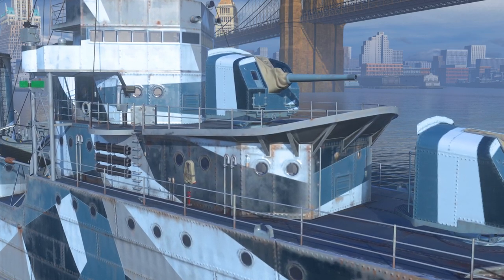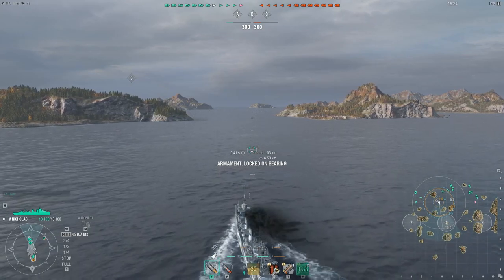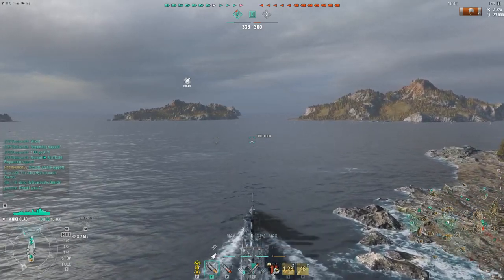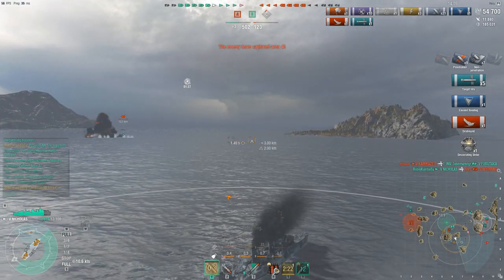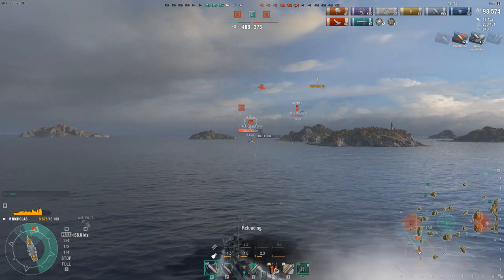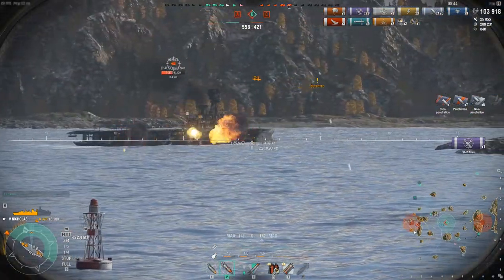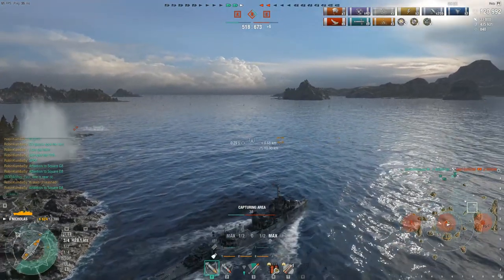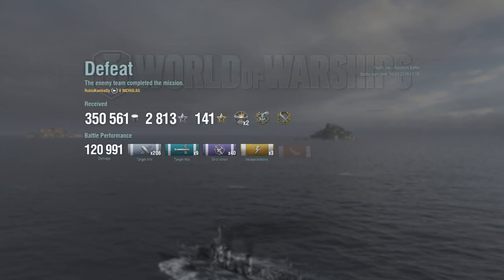World Of Warships - Nostalgia's Grind [Episode 2] Nicholas' Dilemma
We're back for the second episode of our USN DDs line review, this time featuring the Tier 5 Nicholas. Get ready for a tense fight!

Submit your replays:
USN DDs From T7 to T10, premiums included.
Don't forget to add the end battle results and share your build!

Cheers, captains!